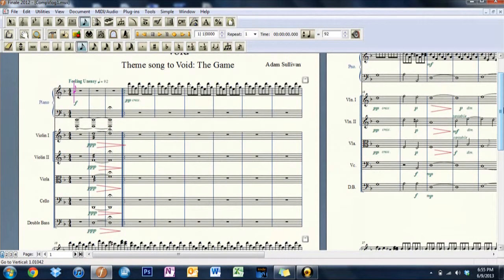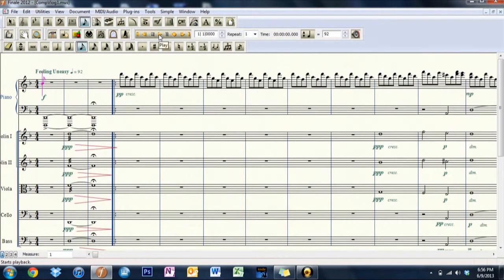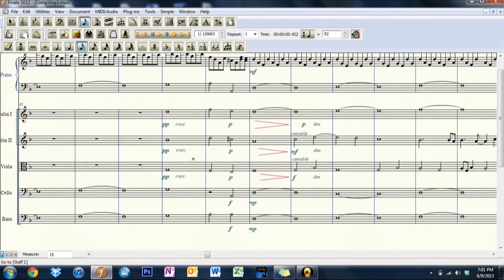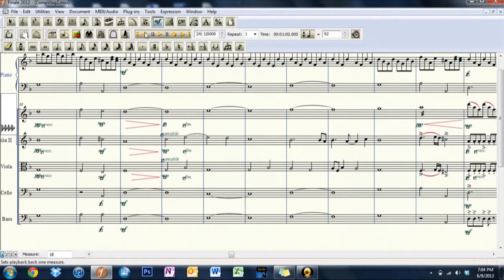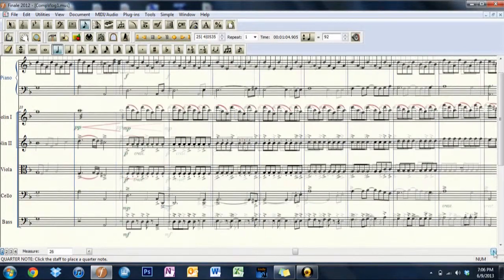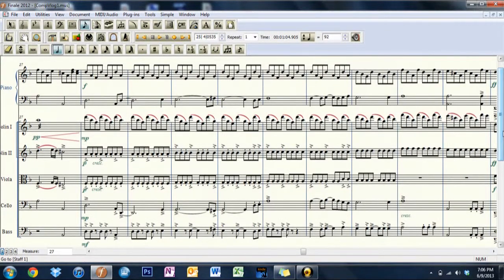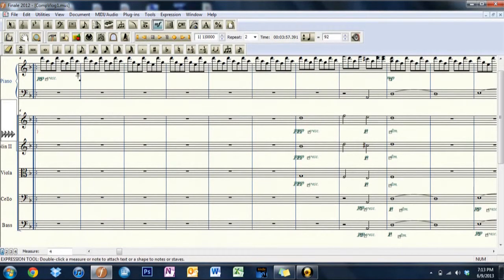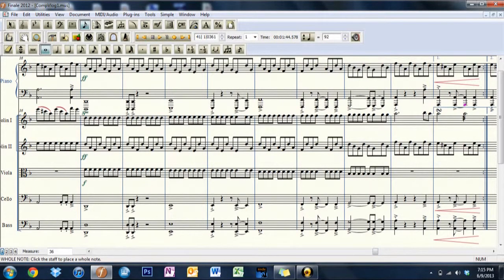Composer's Vlog Ep. 4: Let's start wrapping things up... Or are we??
Hey everyone, Sulli here with the 4th installment of The Composer's Vlog. This episode is about finishing as much as we could get this time. Also I introduced Tevarus, a friend of mine who has helped me with this composition.